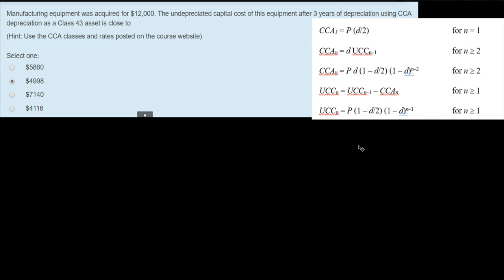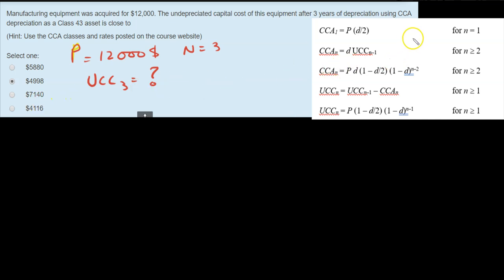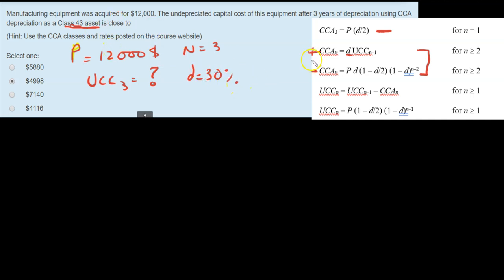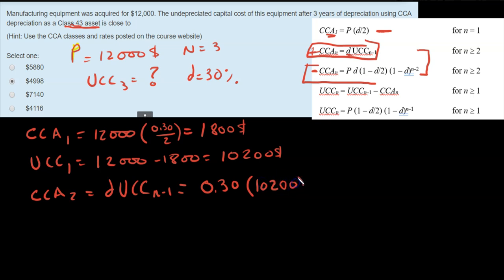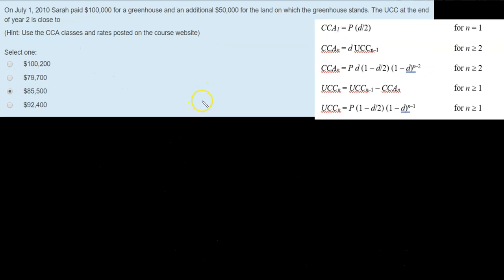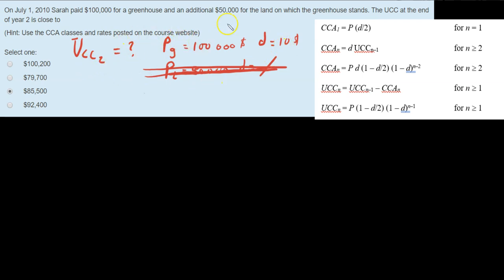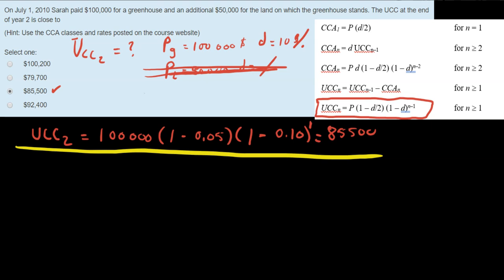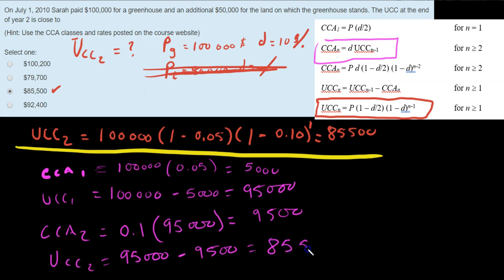Capital Cost Allowance Canada 2 Example Problem made EASY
i show you how to calculate capital cost allowance and undepreciated capital cost